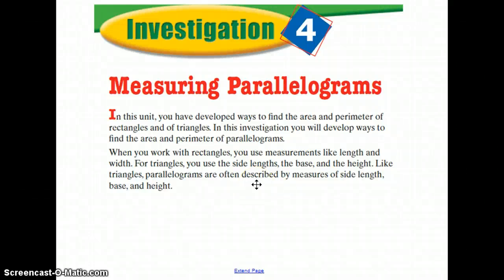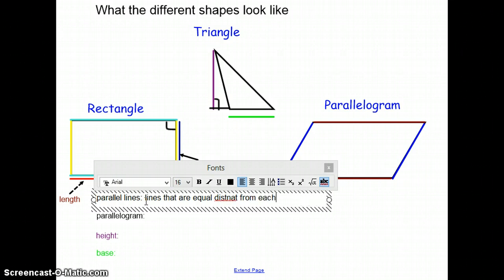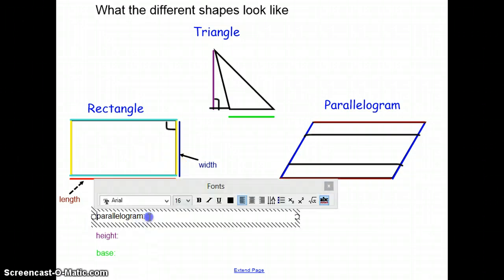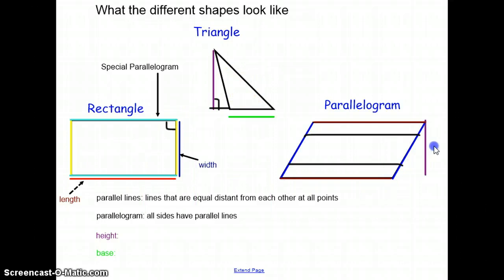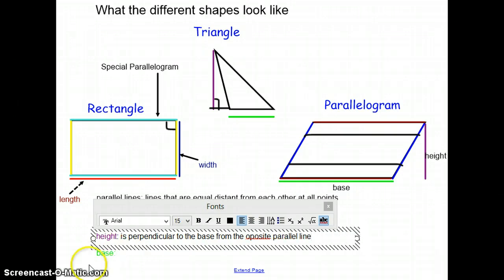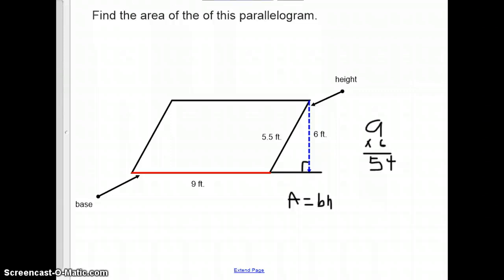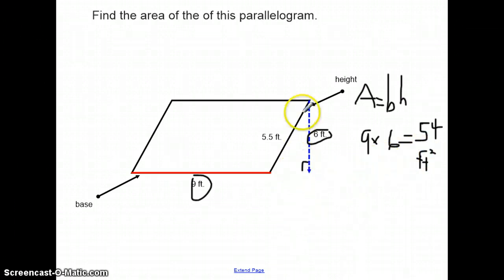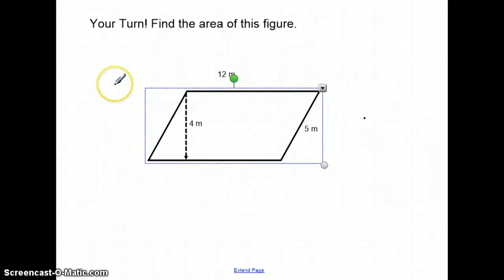C/S Investigation 4.1